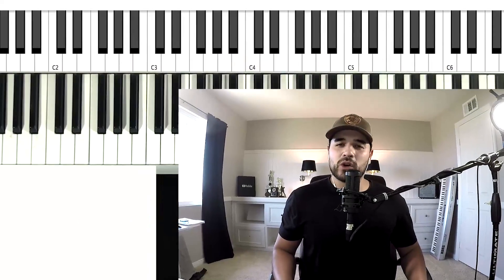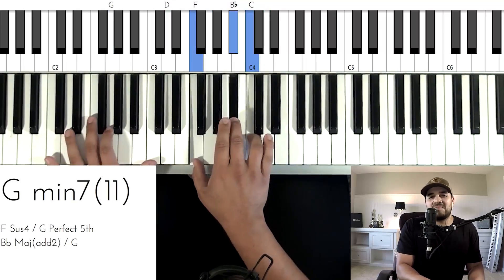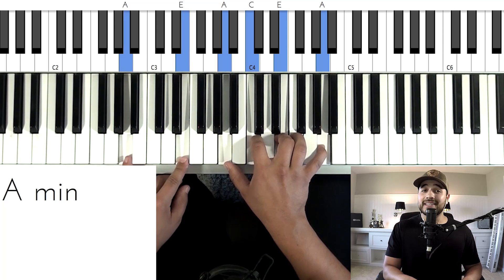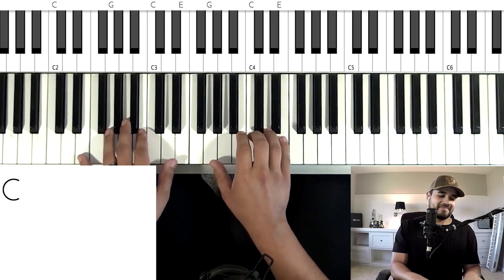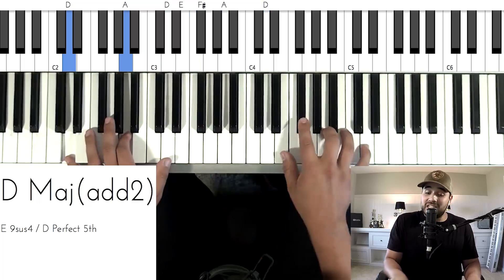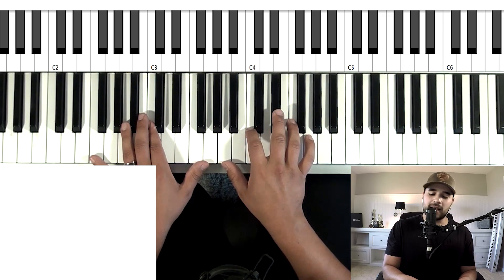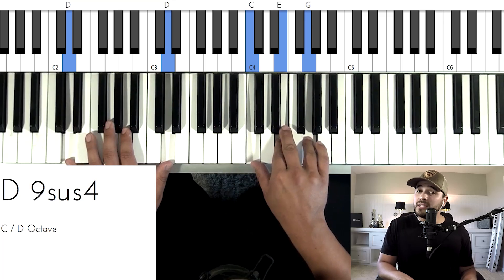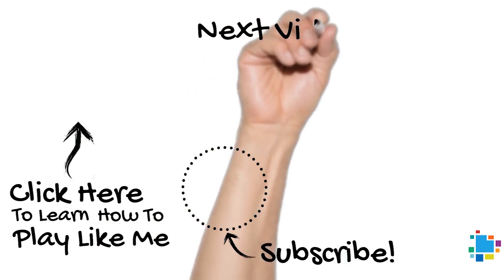One thing You SHOULD KNOW about Minor Chords (Piano Lesson)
Enjoy learning this powerful minor chord trick as I help you apply it to "New York State of Mind" by Billy Joel, "She Will Be Loved" by Maroon 5 and a worship song titled, "Build My Life".

*Full access to online video lessons + get one-on-one video MENTORING from me

“TRANSFORM. YOUR. CHORD. PIANO.”
-Nikolas Nunez

If you like it, share it! I will do my best to read every one.

Nikolas Nuñez is the president and CEO of The ImprovPianoTips Company, based in Temecula, California. He has played on his Church's worship team since the age of 12 and took close to 17 years of Classical lessons as well. Nikolas quit his Civil Engineering career three years ago (yes, he has a Civil Engineering degree). His time is now 100% devoted to YouTube, creating online courses and building his mentorship program (730+ students and counting).